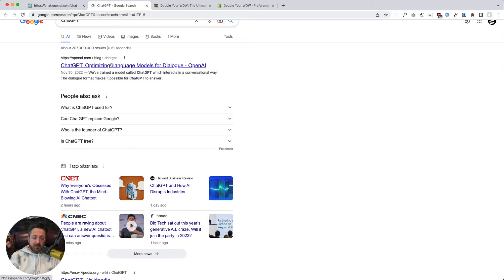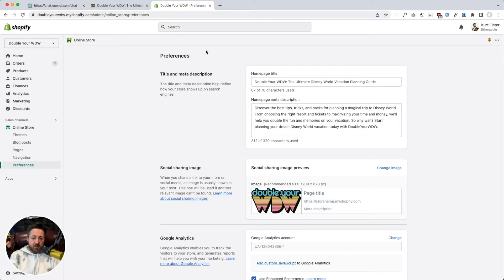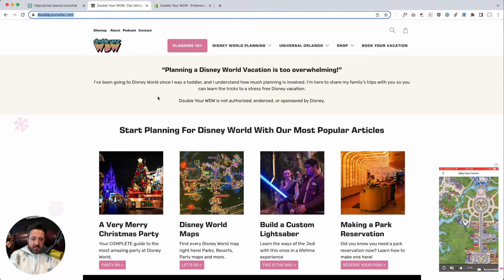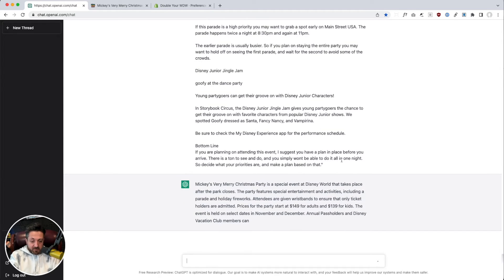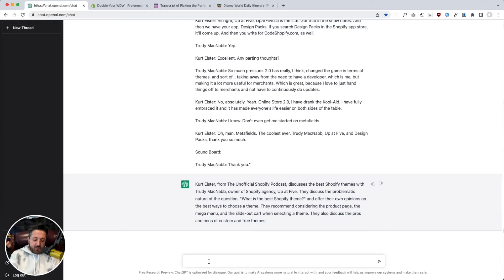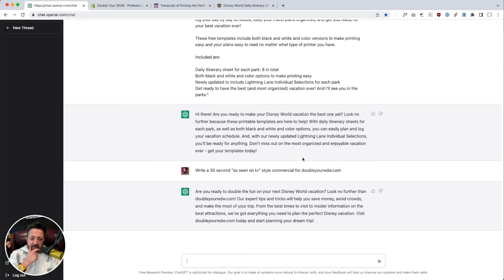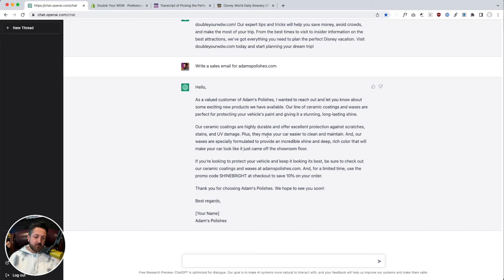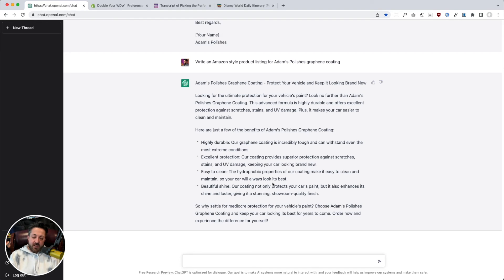ChatGPT for Shopify Tutorial - Is a free AI your new favorite copywriter?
I challenged ChatGPT to help create content for Shopify stores.

Can it write...
•SEO titles
•SEO meta descriptions
•Product descriptions
•Content summaries
•Ad copy

Spoiler: Yes, but is it usable?

I asked ChatGPT to "write an youtube title and description for a screencast tutorial video about using ChatGPT for ecommerce," and it said:

"In this screencast tutorial, we'll show you how to use ChatGPT to boost your ecommerce sales. ChatGPT is a powerful tool that uses advanced natural language processing to create engaging and personalized chat conversations with your customers. With ChatGPT, you can increase customer engagement, drive more sales, and improve customer satisfaction. This tutorial will cover everything you need to know to get started, including how to set up ChatGPT, customize chat conversations, and integrate it with your ecommerce platform. Whether you're a beginner or an experienced ecommerce professional, this tutorial will help you get the most out of ChatGPT."

Close enough.

“How is an entrepreneur like me supposed to scale my store?”

Send socks, swag, or love notes to:
Kurt Elster
4905 Old Orchard Center
Suite 512

Want to contact Kurt?